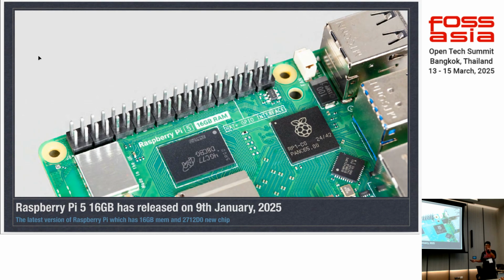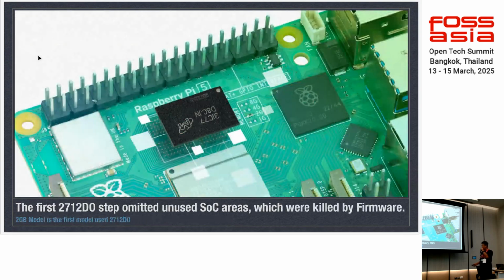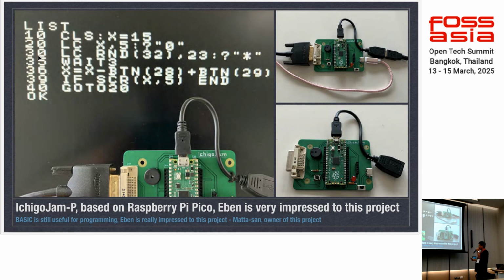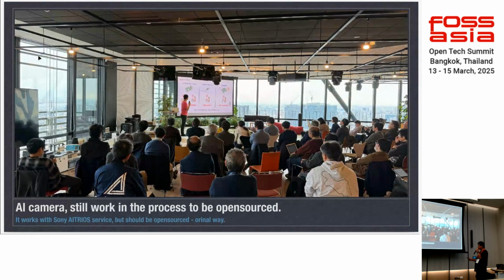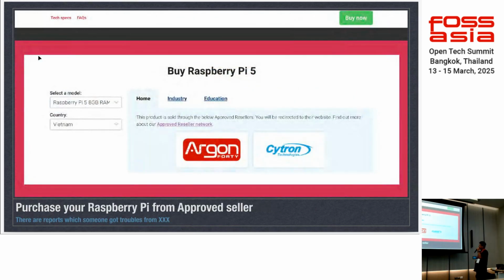Raspberry Pi update & use cases: Pico 2, Pi 5, Pi 500, CM5 –with Masafumi Ohta, FOSSASIA Summit 2025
Since their IPO at the London Stock Exchange, Raspberry Pi has introduced a diverse range of new products and dynamically changed their strategies. These new strategies, which will concern Enterprise/DIY Hobby business and restrategize education business, are sure to pique your interest and curiosity.
In this session, Masafumi will talk about the latest digests of Raspberry Pi products/Software/Hardware updates and their practical use cases with the latest products - Pico2/Pi 5/Pi 500/CM5 (e.g. LLM/Basic OS/E-ink Display system/etc.). These use cases are designed to inspire and motivate you in your projects.